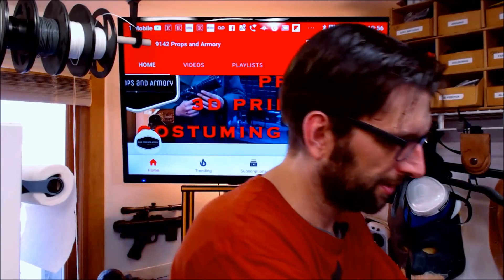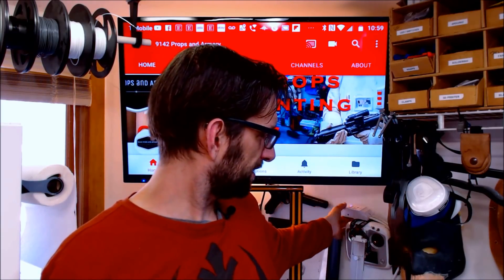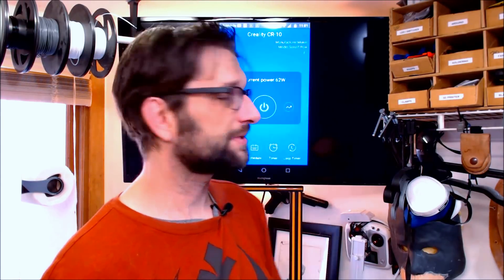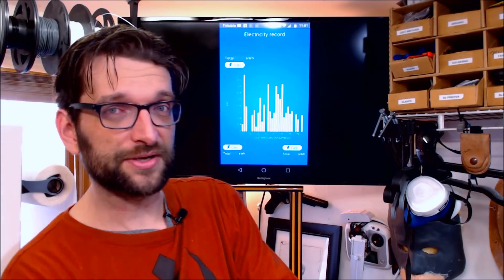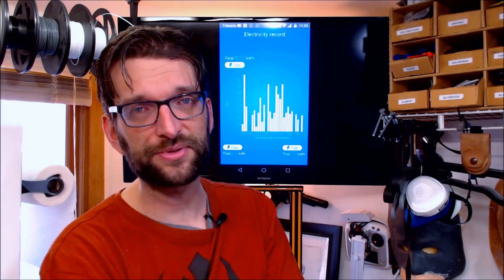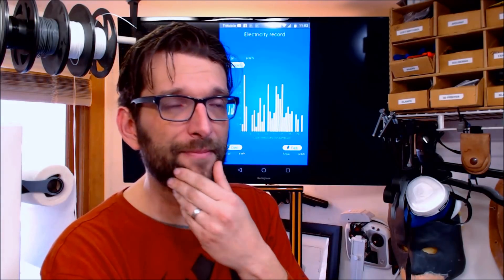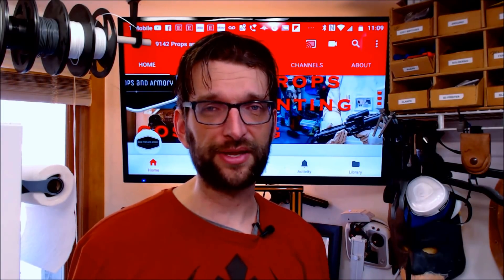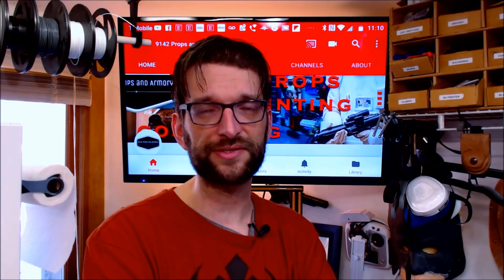Is A 3D Printer Cheap to Run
Just how much does it cost to run a 3D printer?  Is it pennies a day or will your electric company send you a nice gift basket for the holidays?  I take a look at the electric consumption of a CR-10 from Creality to put this common question to rest.

Tools / Materials

Sonoff Pow 16a Wifi Switch